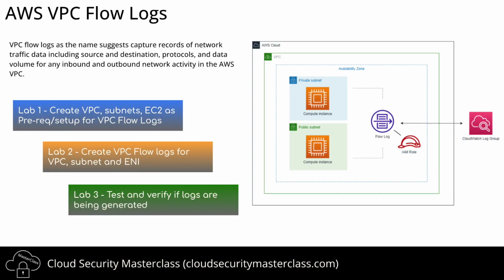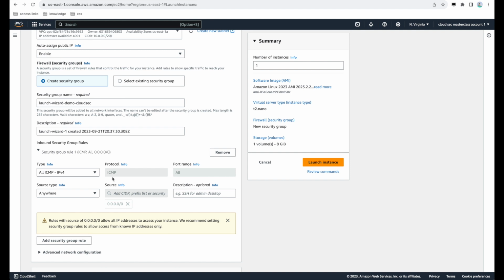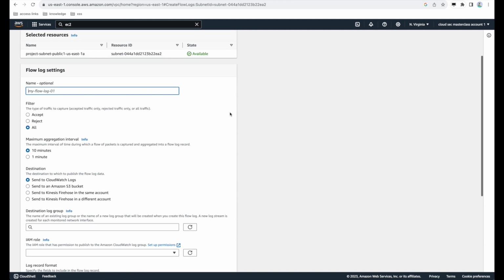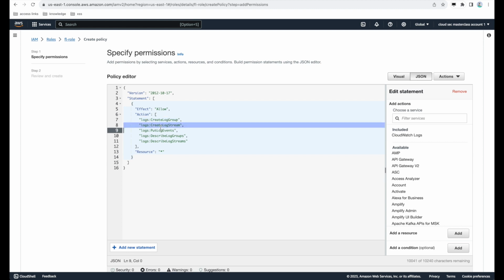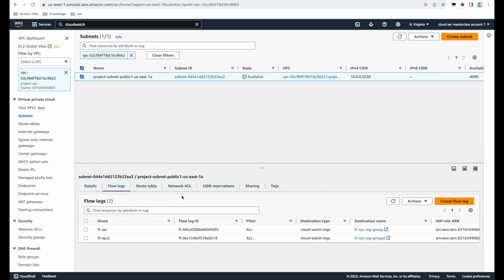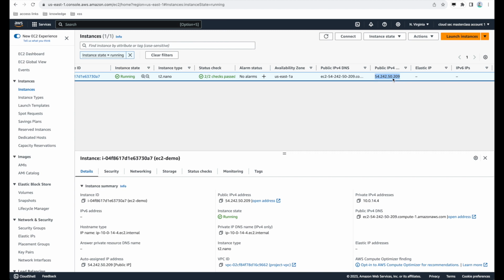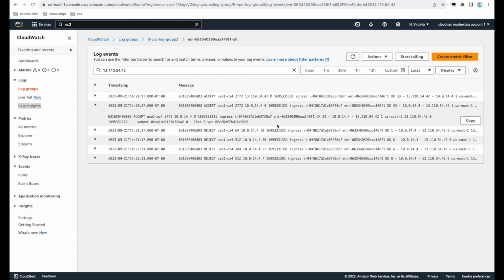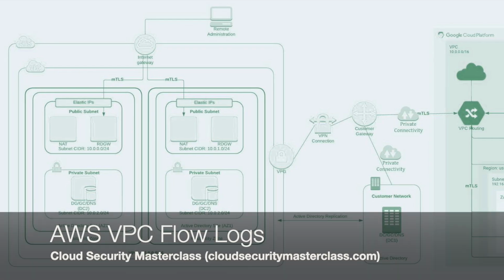AWS Security Labs | AWS VPC Flow Logs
In this security lab, we would demo the creation of VPC flow logs via 3 mechanisms or 3 levels - for VPC, for subnet and for ENIs. We would then send a network connection request to an EC2 instance and analyze the different fields that show up in the VPC Flow Logs.

Chapters:
00:11 Introduction
01:09 Lab 1 Create VPC, Subnet, EC2 as pre-req/setup for VPC Flow Logs
05:19 Lab 2 Create VPC Flow Logs
17:02 Lab 3 Test and verify the generated Flow Logs